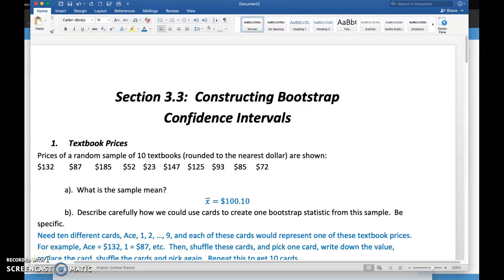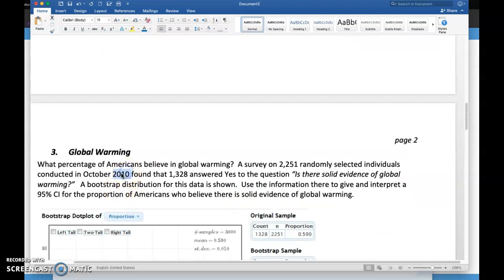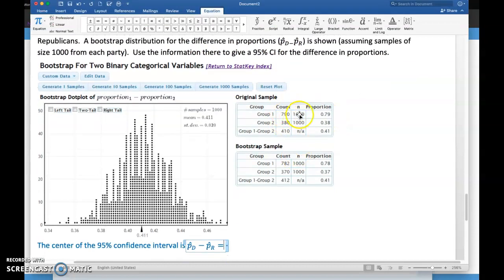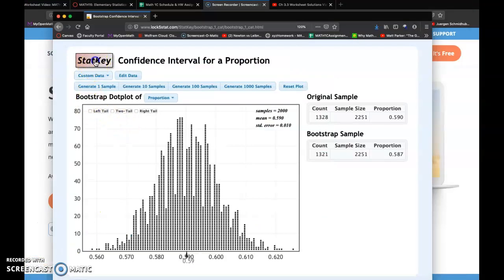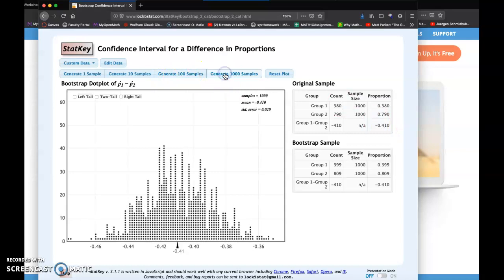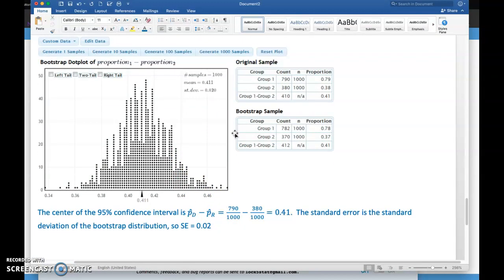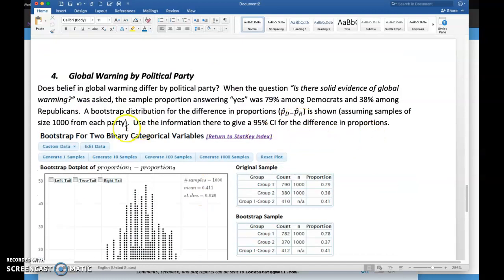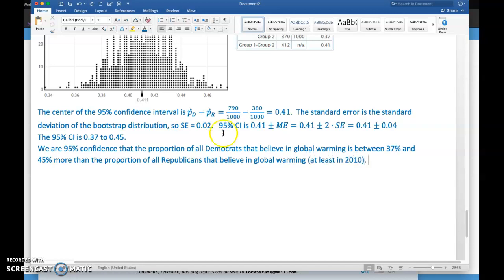Ch 3.3 Worksheet Solutions Video Part 2